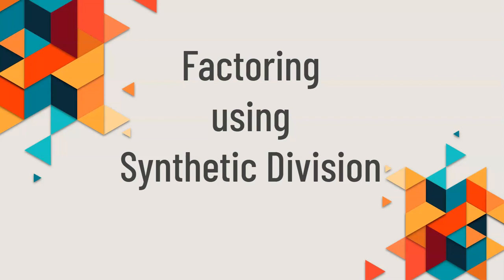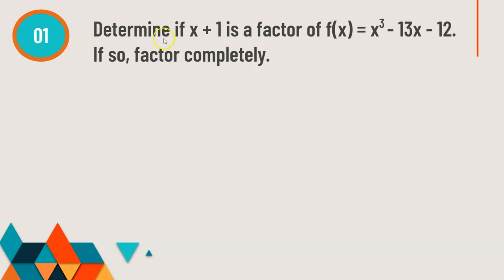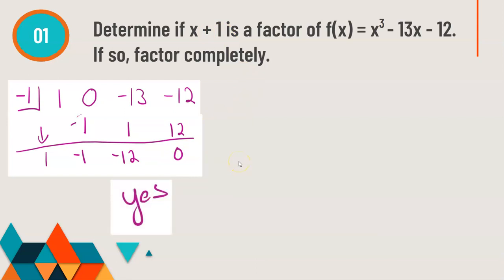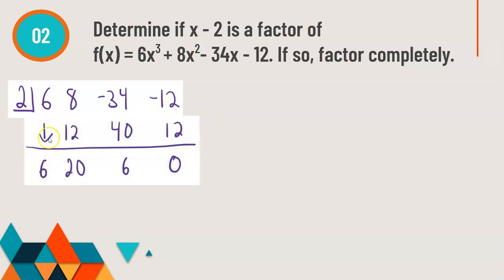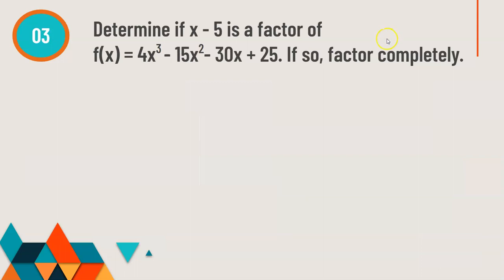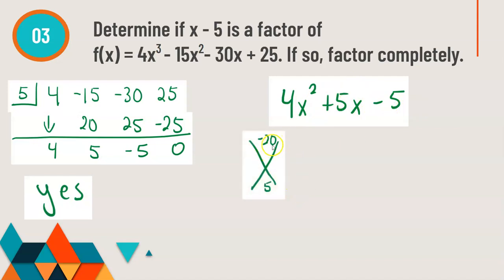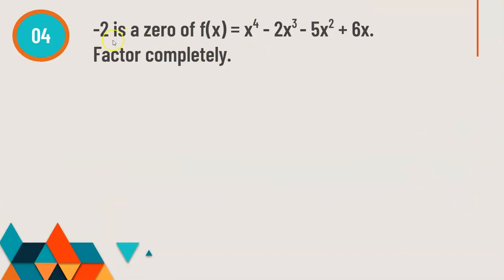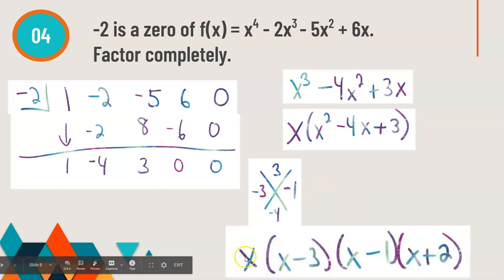Factoring Using Synthetic Division